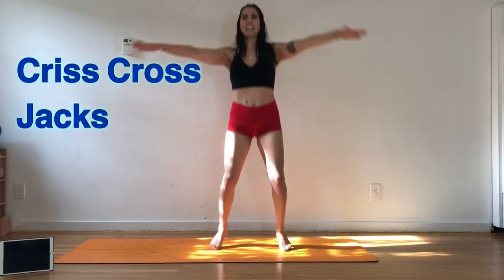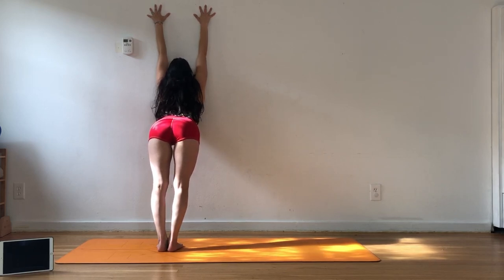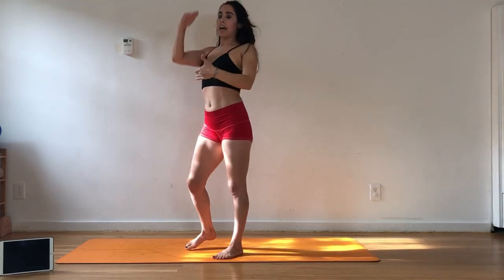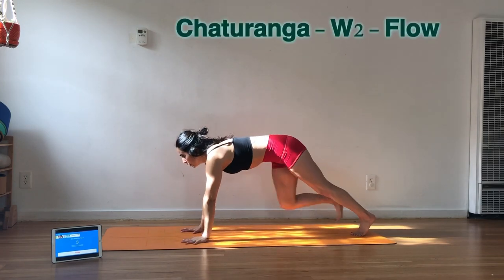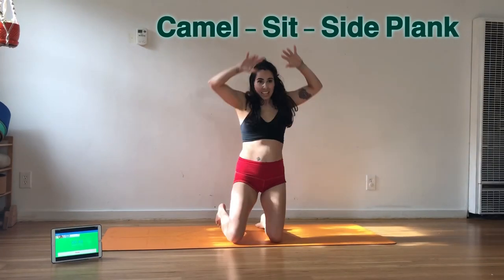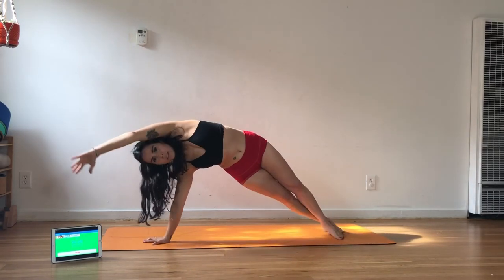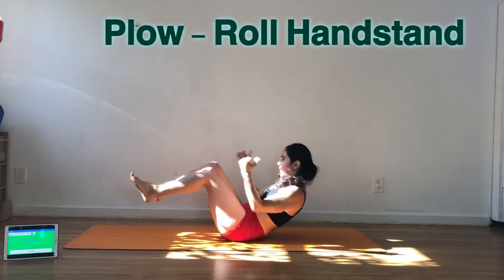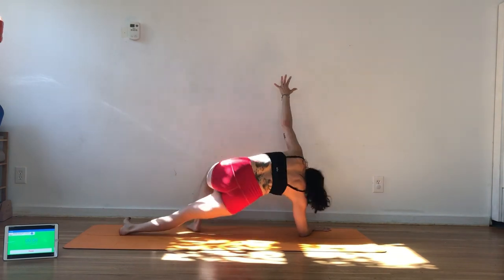HIIT YOGA! *Round 4 💦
Yoga inspired fitness drills. These are timed drills performed at your own pace and level. In this class we have a couple backbends (bow and camel), and options for an inversion and arm balance (handstand and epk2). No worries if you are not there yet, you’ll still get a kick ass workout building strength, endurance and flexibility ❤️

While I demo the drills, please jump rope in place or stretch as needed! Let’s keep your heart pumping!

for more yoga and fitness fun!